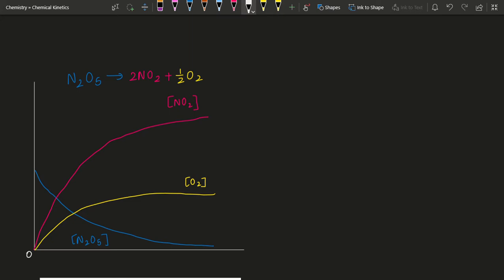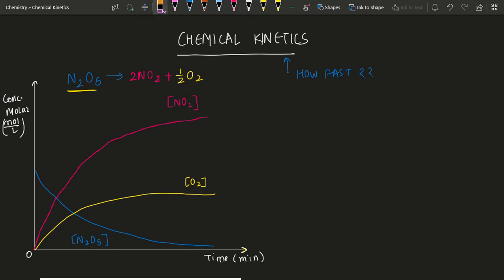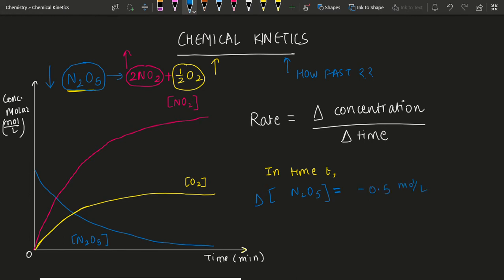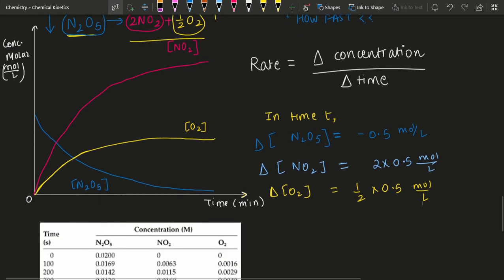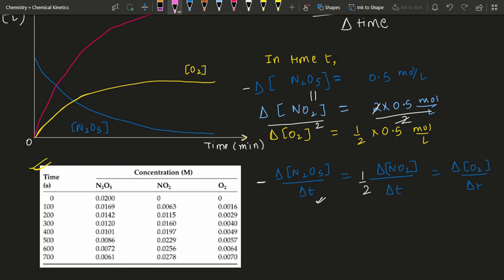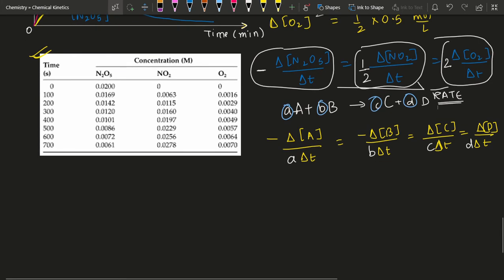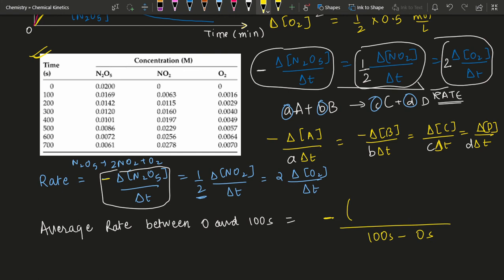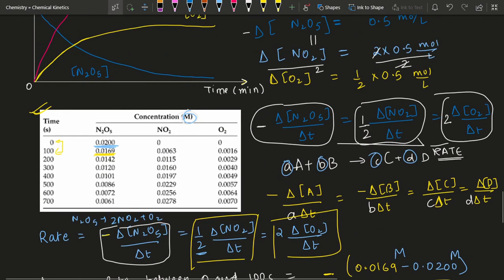Introduction to reaction rates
Learn the basics of reaction rates in this video.